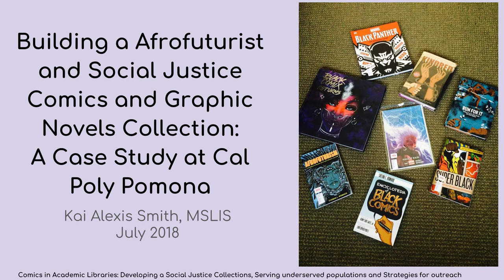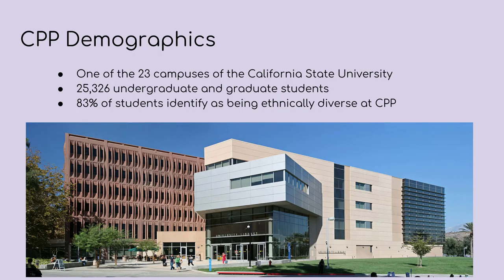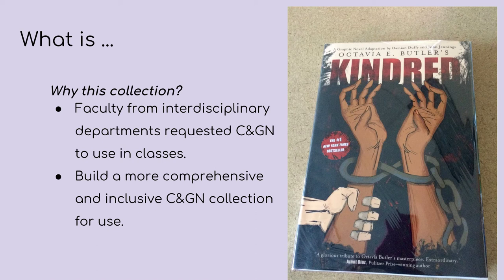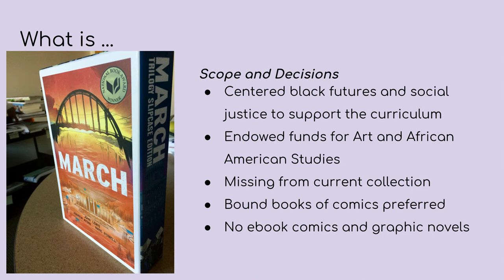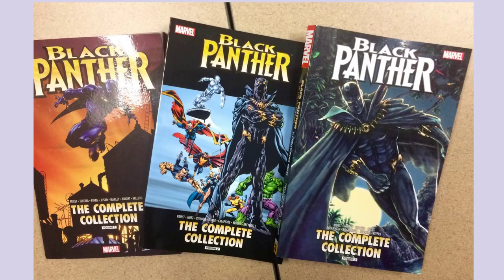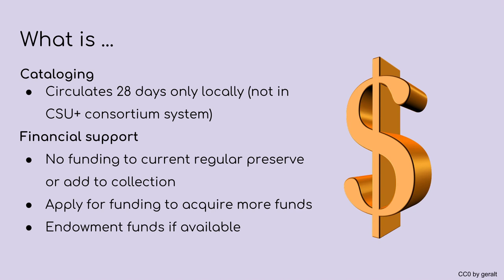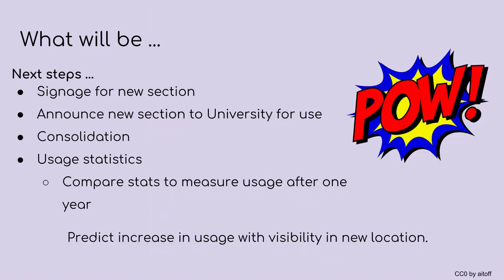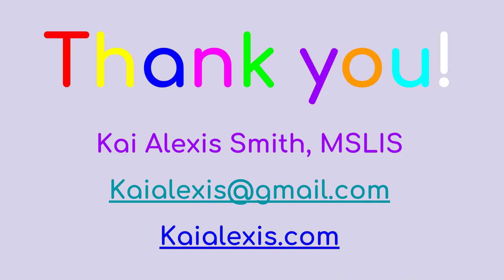Building a Afrofuturist & Social Justice Comics & Graphic Novels Collection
Building a Afrofuturist and Social Justice Comics and Graphic Novels Collection: A Case Study at Cal Poly Pomona